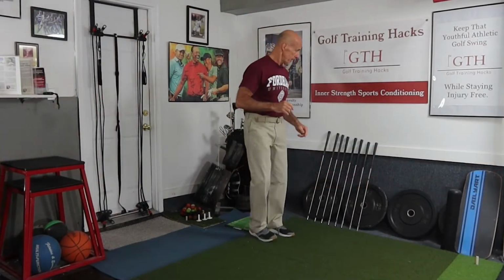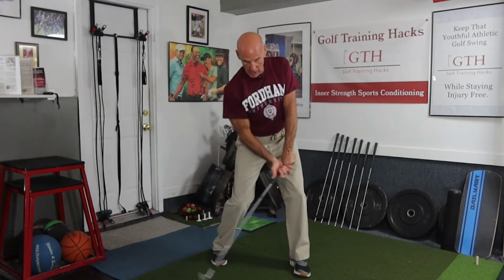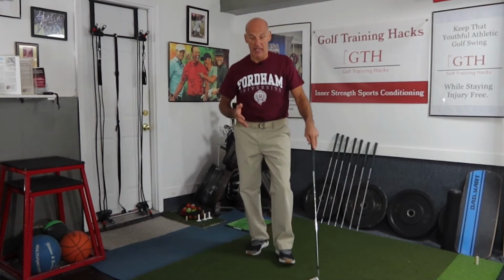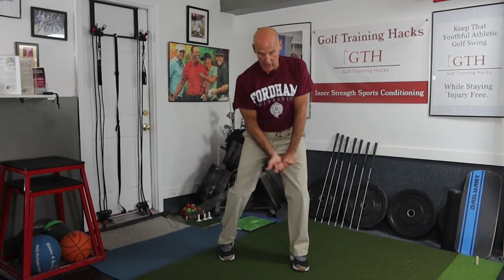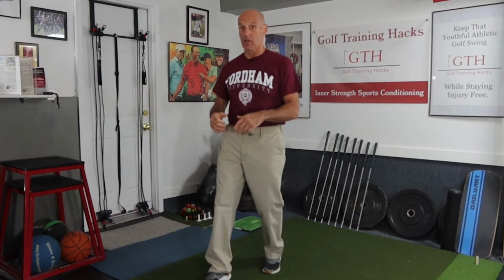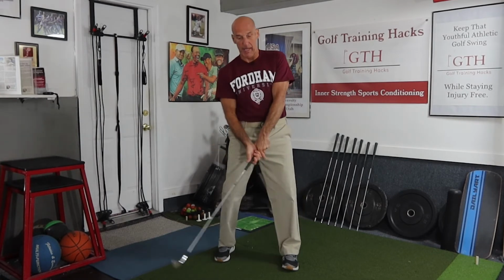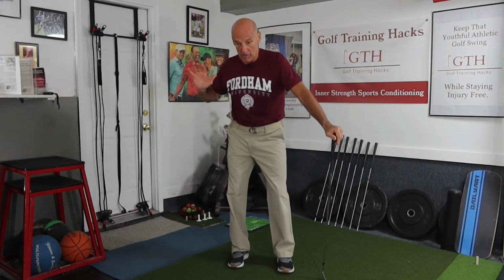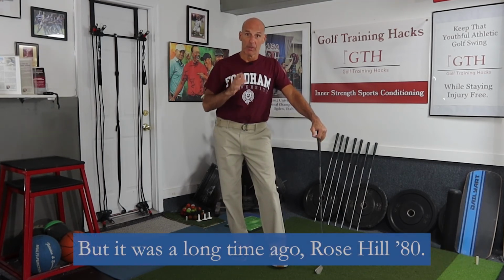The Golf Swing, Back Injuries, High Compressive Forces. Not Just a Pro’s Problem!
Compressive forces are high in the golf swing. But just because you don’t swing like a PGA tour pro, don’t think your spine doesn’t get compressed.